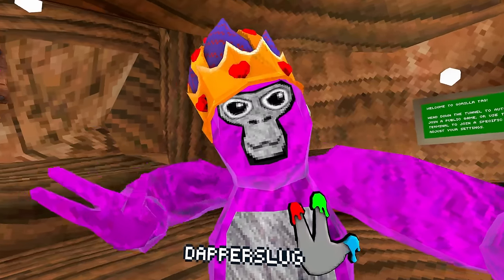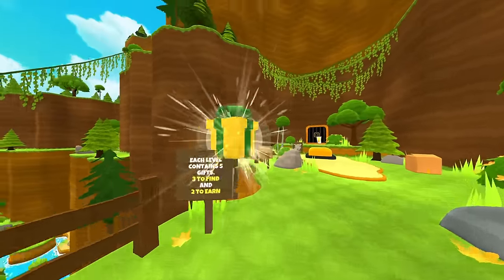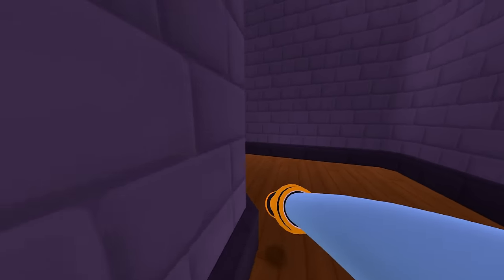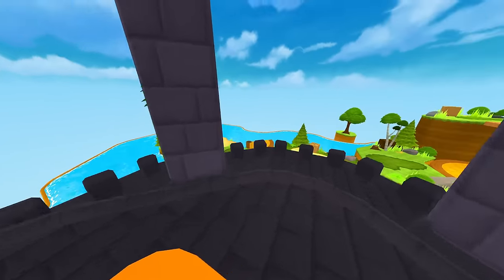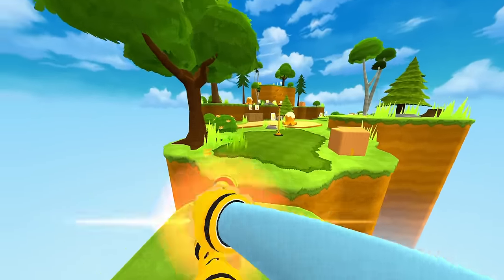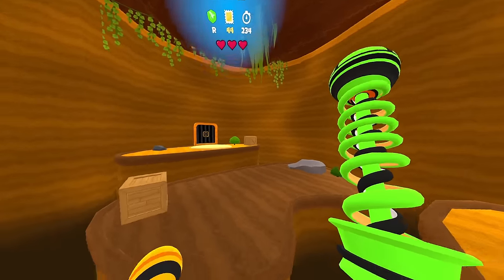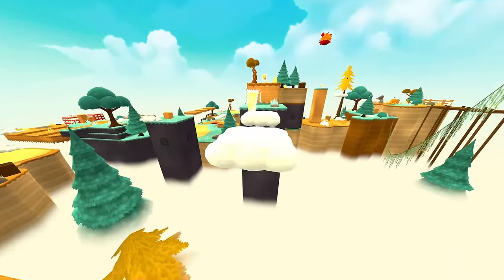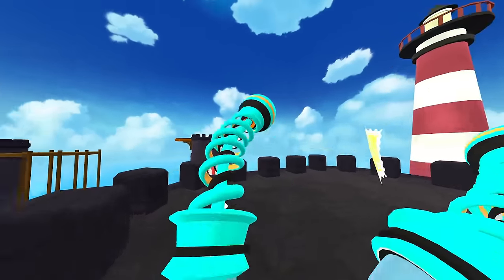Gorilla Tag But With POGOSTICKS???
This new vr platformer combined Gorilla Tag long arms, and POGOSTICKS. After getting my Fortnite battle bus attacked by a giant octopus, I drop into this awesome new vr platformer called Stilt once again, with it's full release on March 8th, but since i'm the king, I got early access, so smash that subscribe button if you enjoy! (thanks VRKiwi for the game key)

Stilt VR is an awesome new Gorilla Tag like VR platformer game, releasing on Meta Quest 2, Meta Quest 3, PSVR2, and Steam VR on March 8th
In this Gorilla Tag VR video, I got early access to a new vr platformer called Stilt that combined Gorilla Tag, with pogosticks. Stilt VR is releasing on March 8th, with multiplayer. Hope you enjoy these pogostick gorilla tag funny moments. Stilt VR plays like Gorilla Tag but with long arms always on, and pretty bouncy. This is the coolest new vr platformer.

"Mischief Maker"
Stilt VR Gorilla Tag
Pogostick Gorilla Tag Game